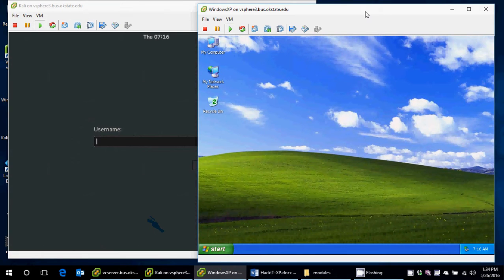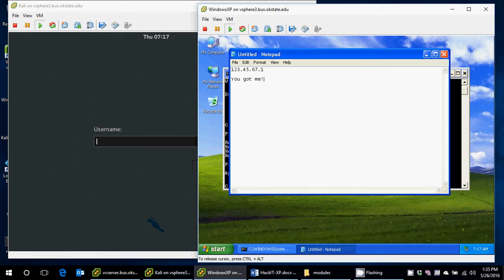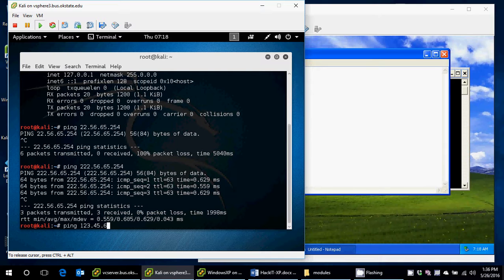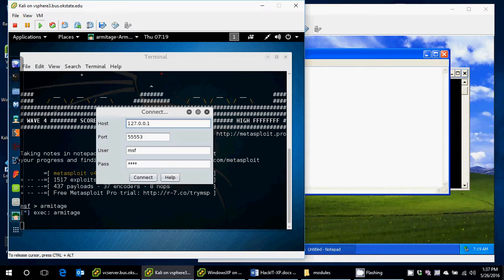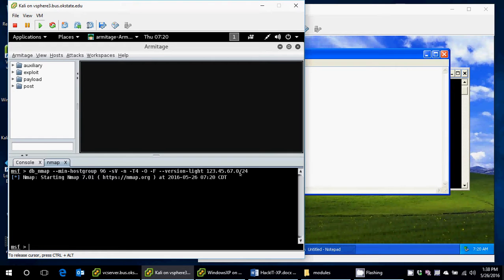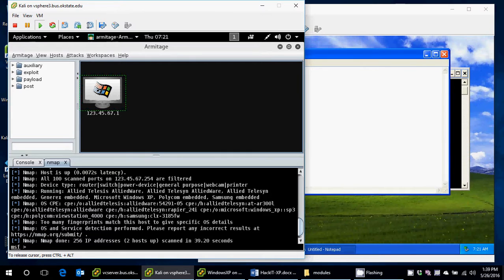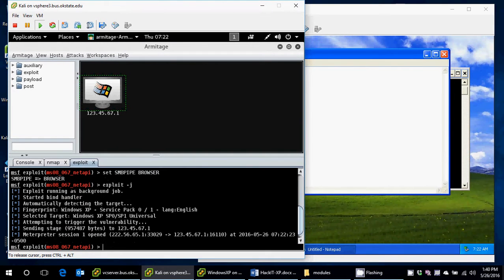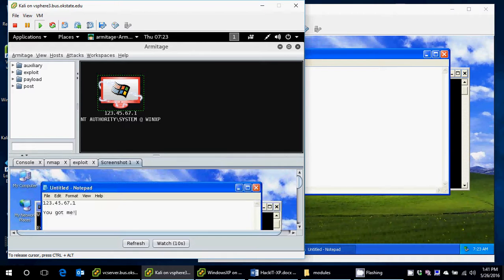Using Armitage to attack Windows XP SP0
This video uses the default download of Kali to attack Windows XP without any updates using the MS08-067 exploit.